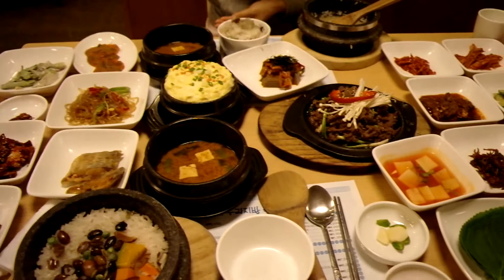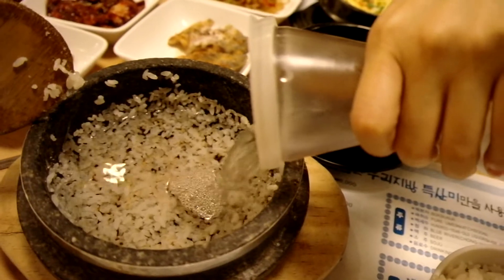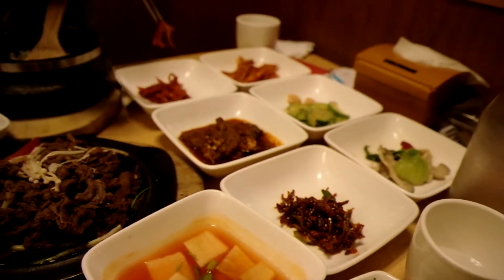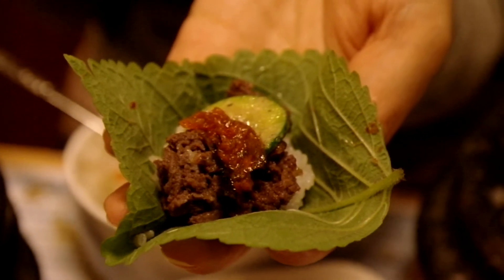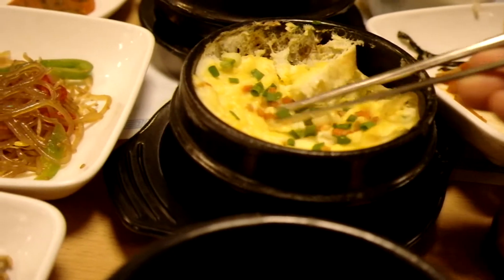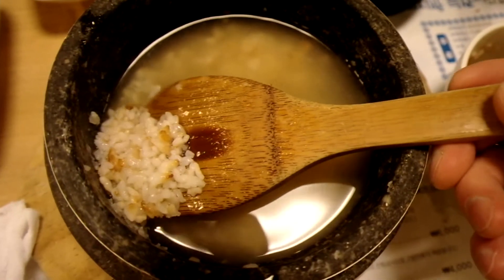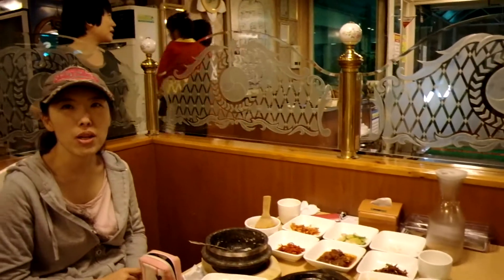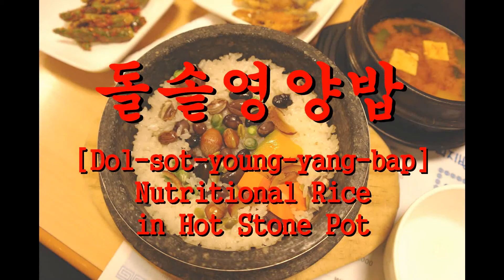Korean Cuisine 101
This is just a silly little video I put together to show one common type of traditional Korean food.  As you can see from the film, I've never been much for eating fish.  Dozens of tiny bones just waiting to take revenge in your mouth.  And the smell!  Yuck!  I like Tuna fish though.